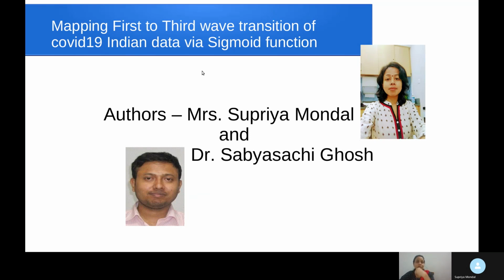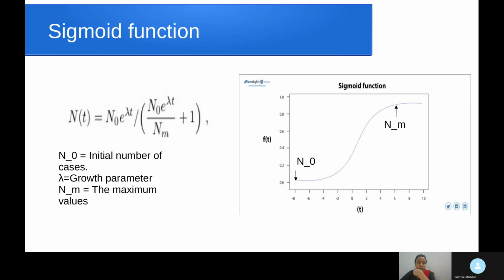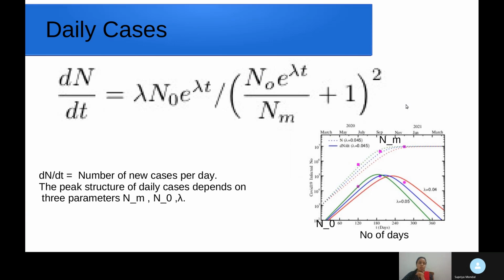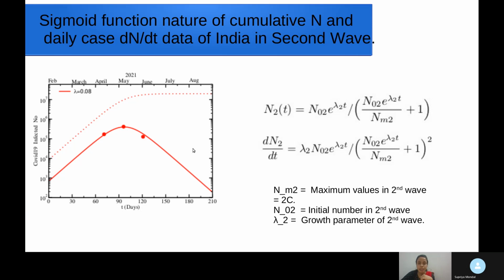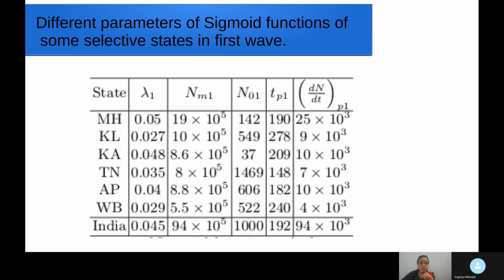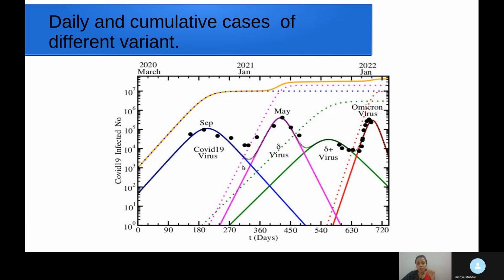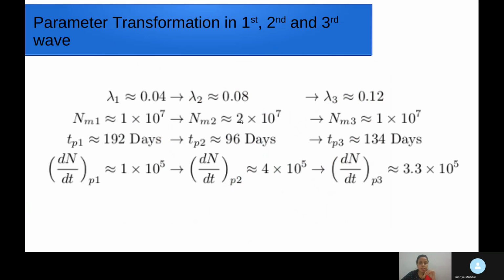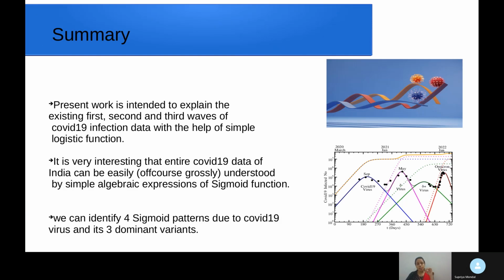Research Presentation on "corona virus spreading" in ICNDA 2022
Our Research work on corona virus spreading in India by using simple Sigmoid function Interesting findings are four Sigmoid pattern for covid19 virus ) and its 3 dominant mutated virus -delta ), delta+ and omicron Work is first documented in medarXiv ) and then presented in the conference ICNDA 2022.